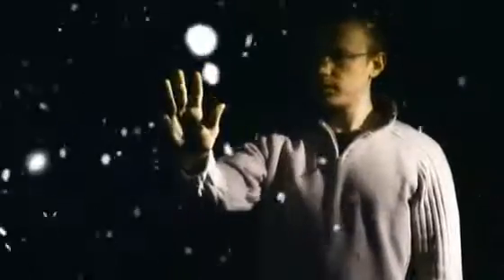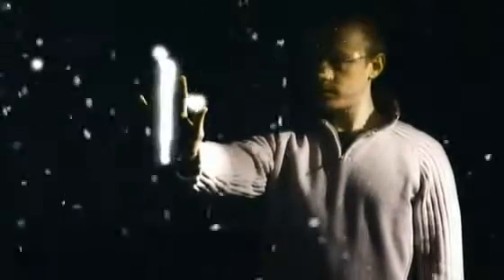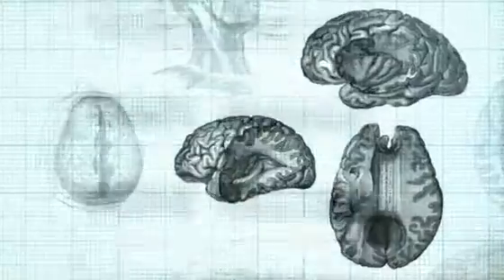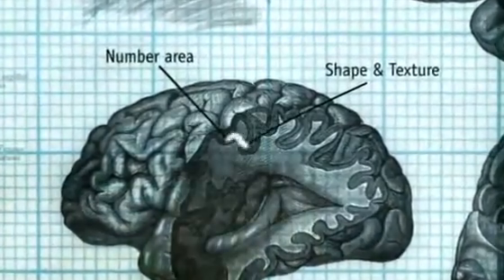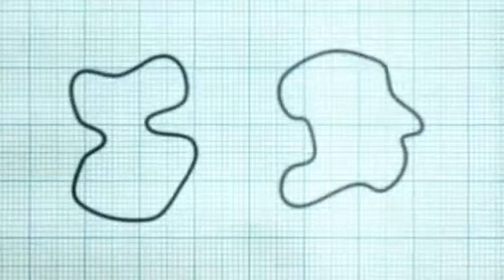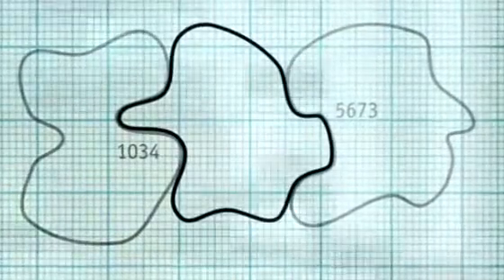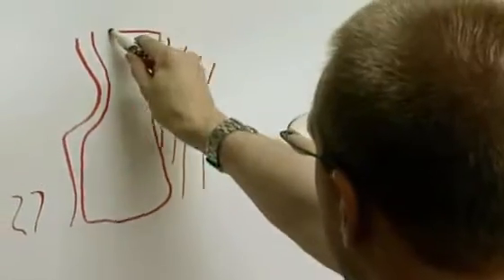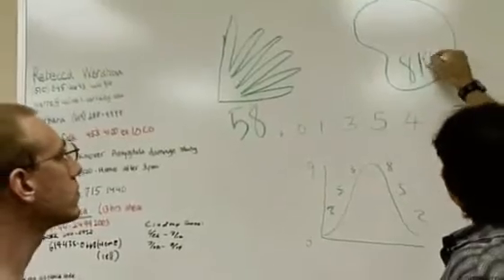Seeing sounds, hearing an emotion, & feeling numbers, really does happen.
This extraordinary guy can see numbers in a very unique way. I've heard people say they can sometimes visualize a sound, or give shape to an emotion; maybe this helps to explain why. Because of this ability he can calculate equations amazingly fast. The vid is a clip from "Extraordinary People - The Boy with the incredible Brain". The audio in the vid is slightly out of sync; I hope you don't mind.